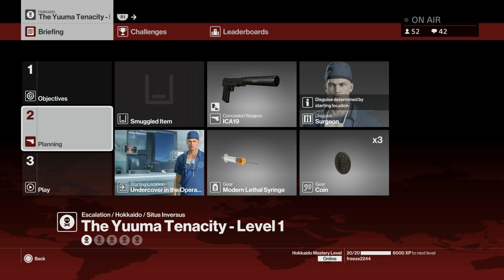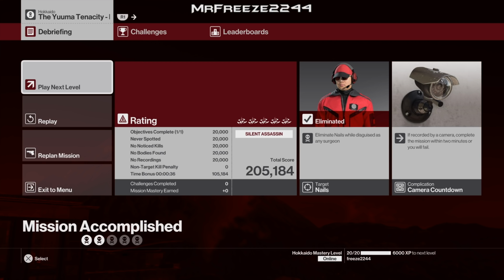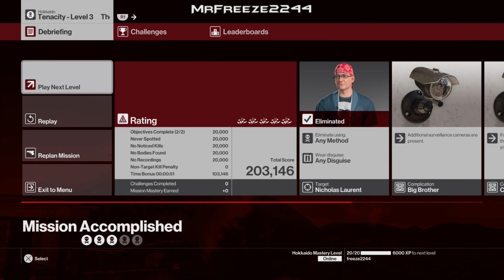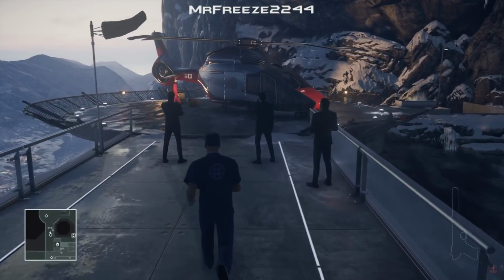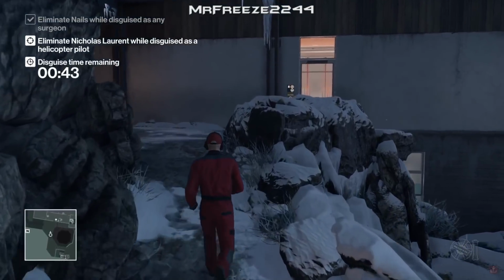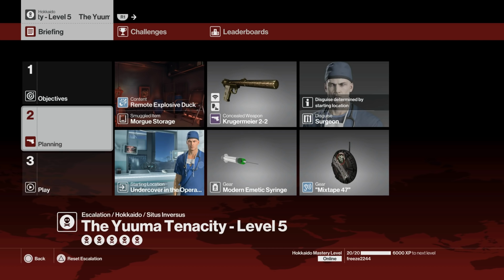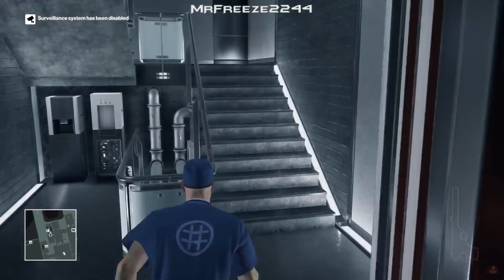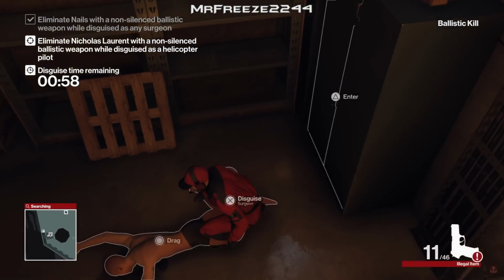HITMAN - The Yuuma Tenacity - Escalation - Level 1-5 - Silent Assassin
Walkthrough for all 5 levels of The Yuuma Tenacity escalation with a silent assassin rating in Hokkaido

Current Patrons:

Timothy Phan
Playerx54
Kevin Saint
Phillipe Lesquin
Bobby J.C Zhou
Chris Martin
Bishop Nelson
MikeBones
Tim Timsen
Ray Duke
Matt Jaggermouth
Nick Taylor
Rob Carn
Sean Rubin
KomiChameleon
Silke Carner
Harnaam Jandoo
Anthony
Travis Kessinger
Tricky
Andrew Zhang
Joshua Collins
Kate
Peter Sockwell
Lincoln McPhee
Kieran Wilson
Amir Grad
Robert Blaikie
Donald Macaulay
Ridley Edwards
Matt Ford